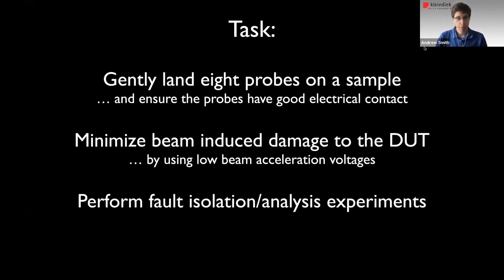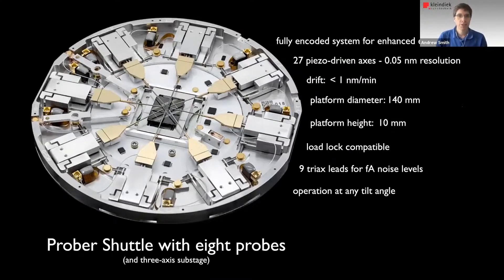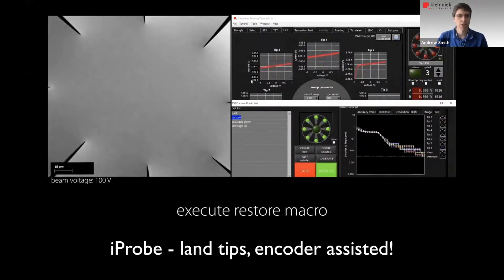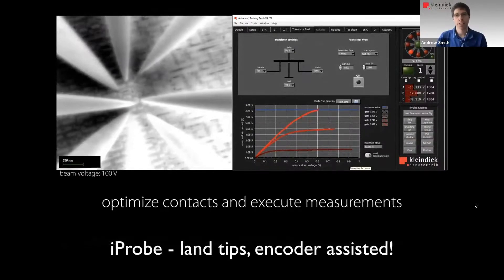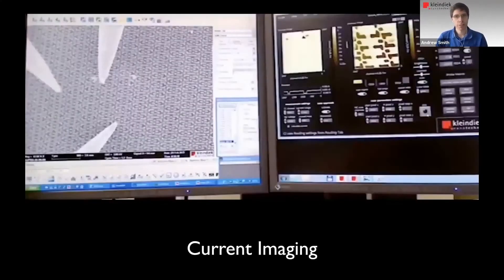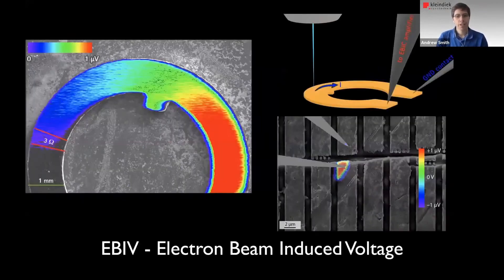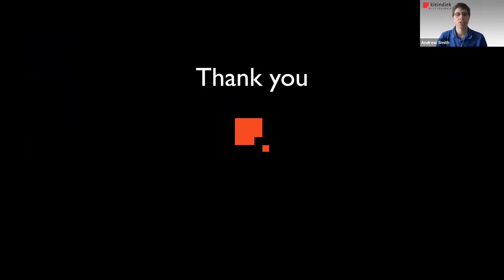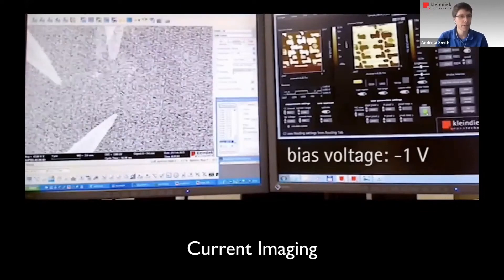FAMT 2021: Kleindiek Nanotechnik - Failure Analysis using in-SEM nanoprobing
This presentation on SEM-based nanoprobing applicaitons was contributed to the International SPM Symposium FAMT on July 1st 2021.